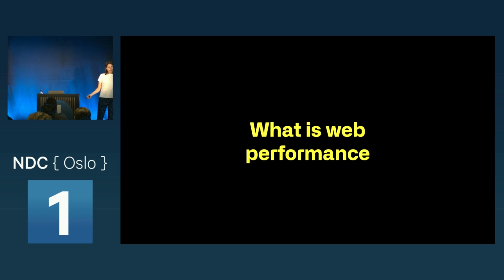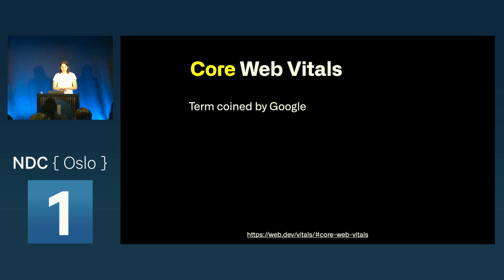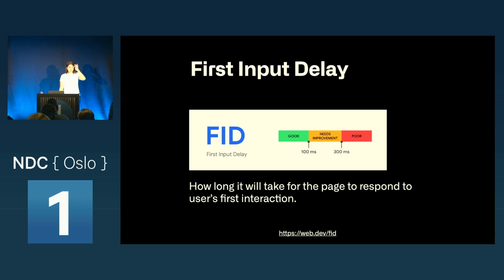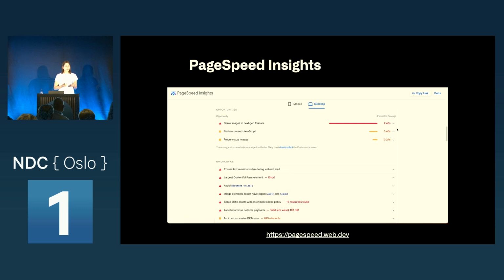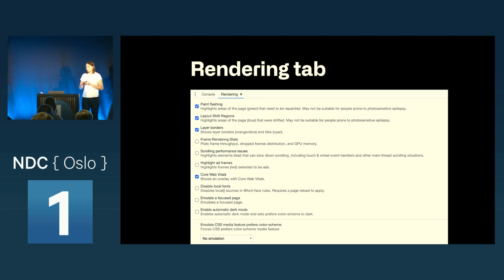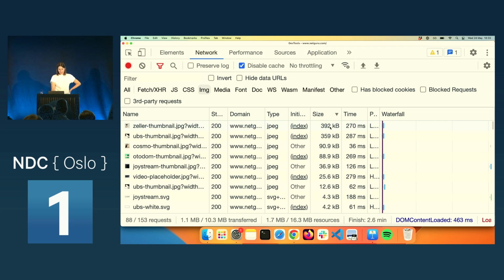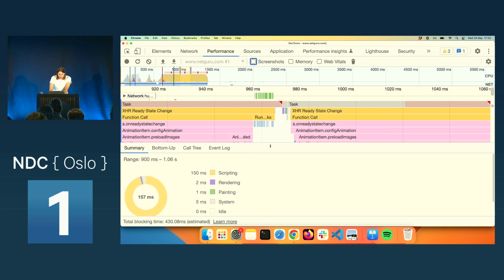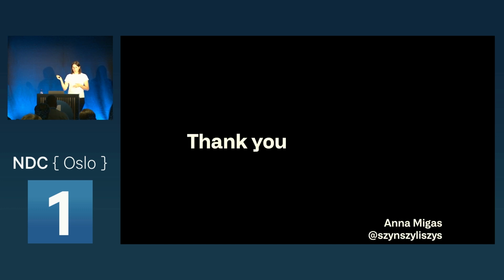Demystifying web performance tooling and metrics - Anna Migas - NDC Oslo 2023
Web performance has been one of the most talked about web development topics in the recent years. Yet if you try to start your journey with the speed optimisations, you might find yourself in a pickle. With the tooling, you might feel overwhelmed—it looks complex and hard to comprehend. With the metrics: at first glance all of them seem similar, not to mention that they change over time and you cannot figure out which of them to take into account.

In this talk I will lead you through the most popular web performance tooling and the metrics. There will be no more secrets around the topic and you will be able to dive into the web speed optimisations and solution research with confidence.